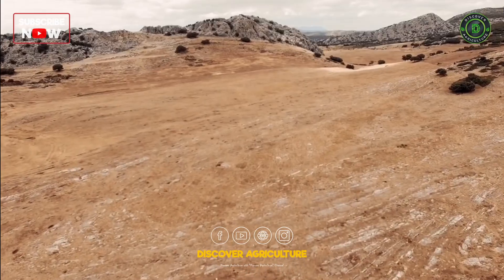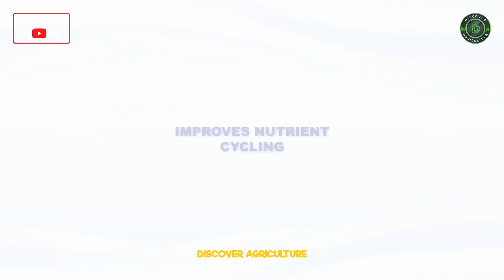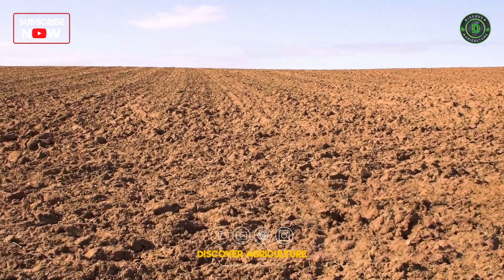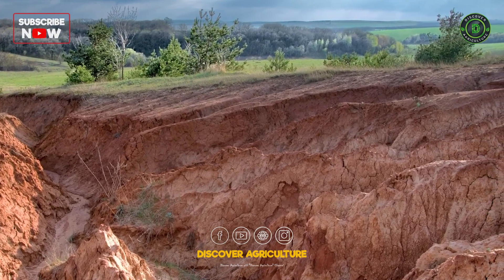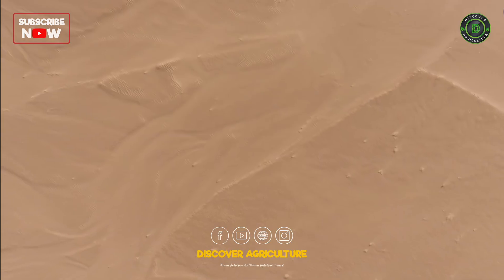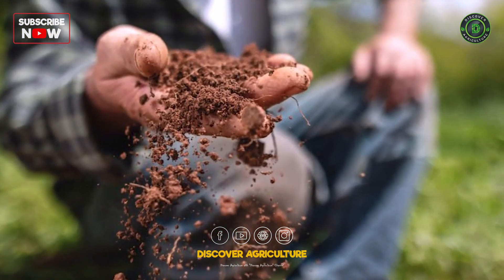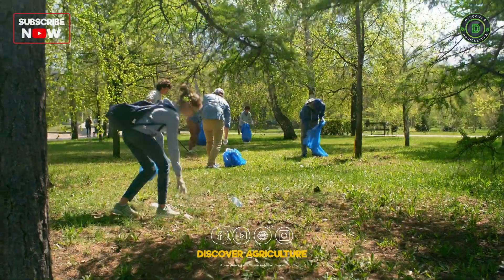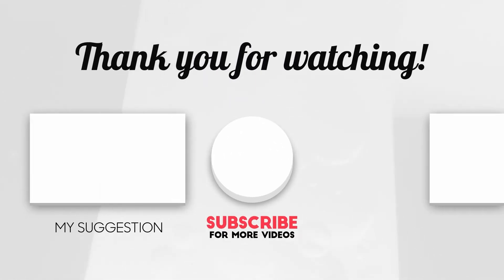How to improve Soil Health & Soil Fertility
🌱 Want to learn the secrets to boosting your soil health and fertility? Look no further! In this eye-opening video, we explore the best practices and methods on How to improve Soil Health & Soil Fertility. From enhancing nutrient levels to promoting beneficial microbial activity, these proven techniques will transform your soil into a thriving ecosystem for your plants. Whether you're a seasoned gardener or just starting out, this comprehensive guide is a must-watch. Join us on this journey to unlock the potential of your soil and cultivate a vibrant and productive garden. Don't miss out on these essential tips! 🌿

0:00 How to improve Soil Health & Soil Fertility
0:10 Benefits of Soil Health
0:30 Barriers to Soil Health
0:56 Practices for Improving Soil Health
1:21 The Importance of Soil Health
1:39 Conclusion
1:57 Bottom line